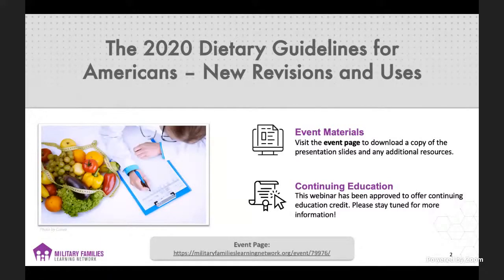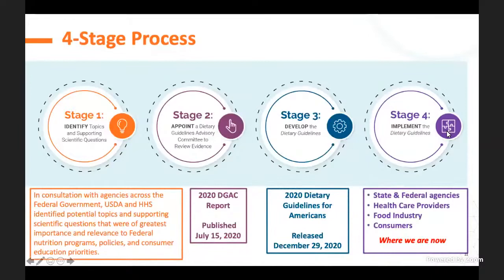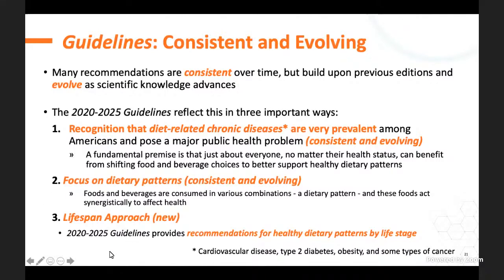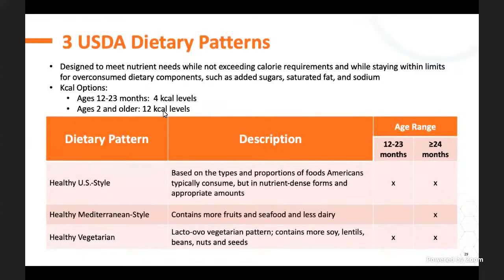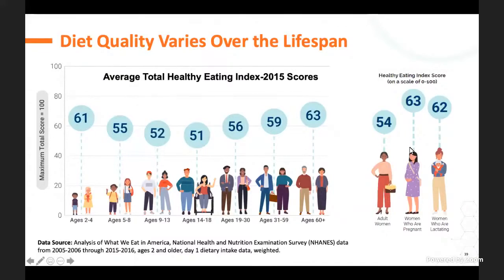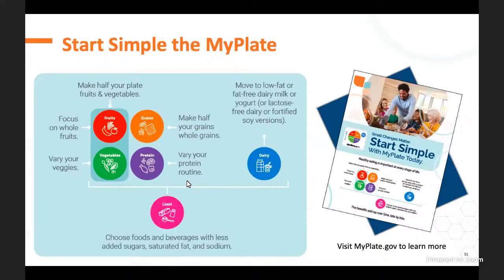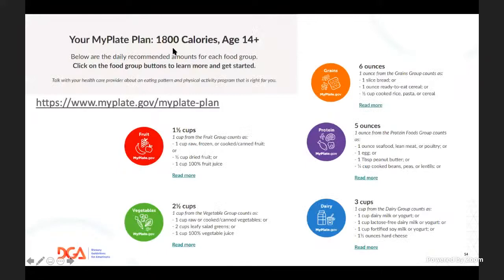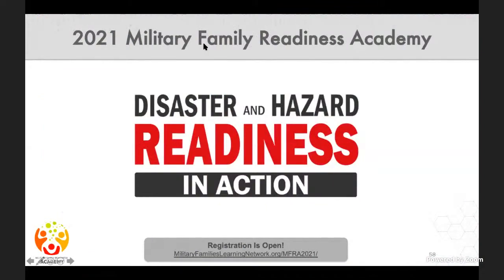The 2020 Dietary Guidelines for Americans – New Revisions and Uses